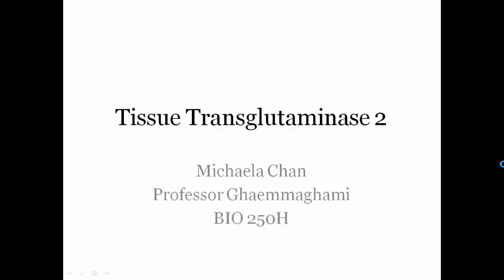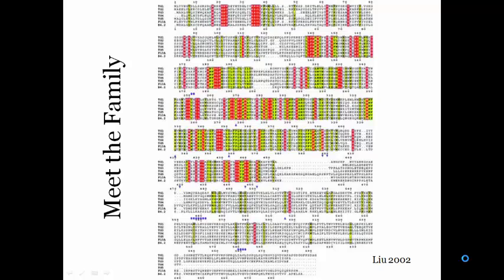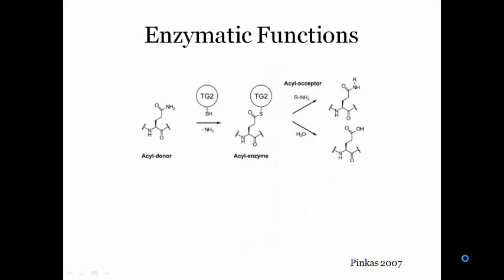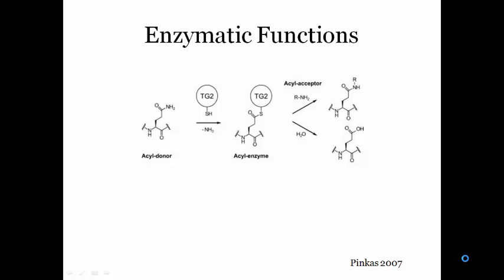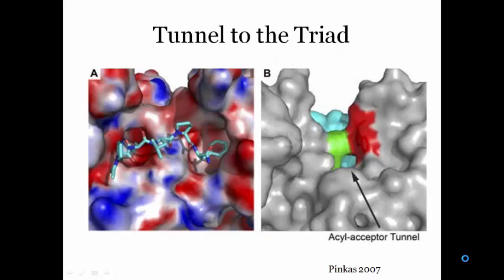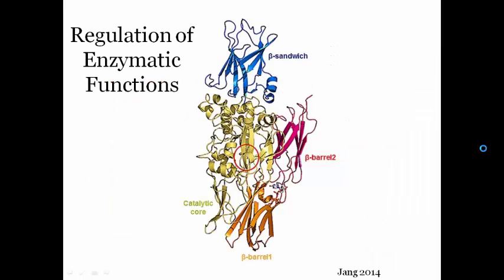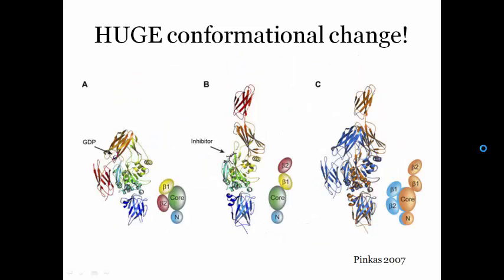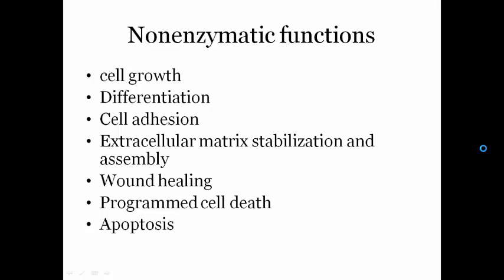Transglutaminase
Submitted by Michaela Chan